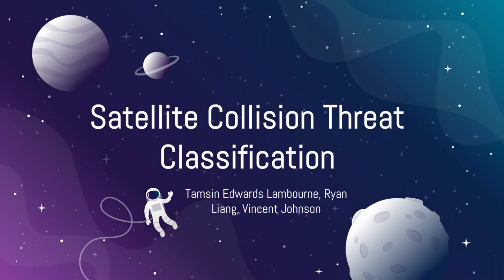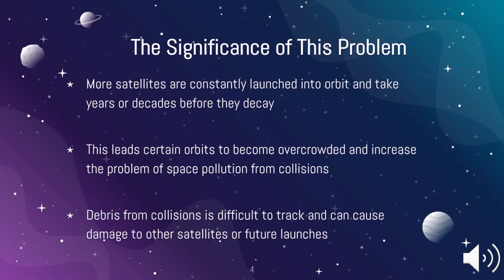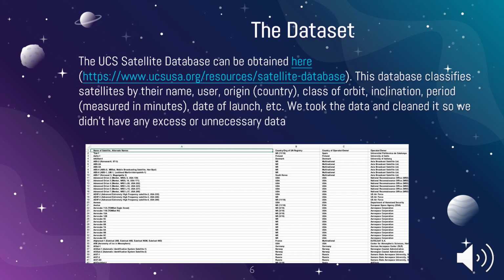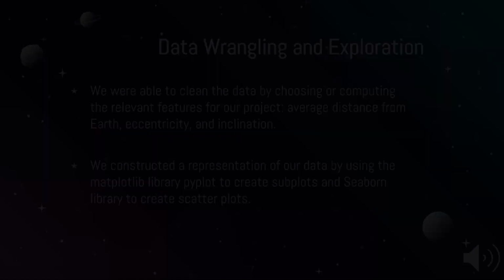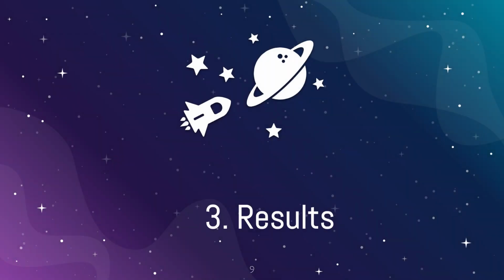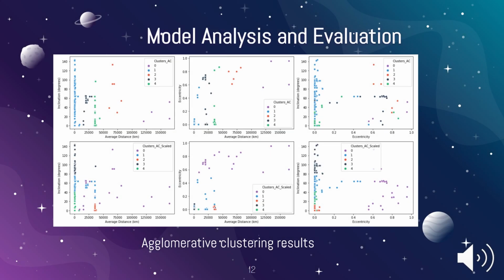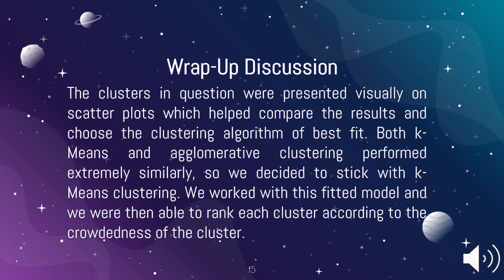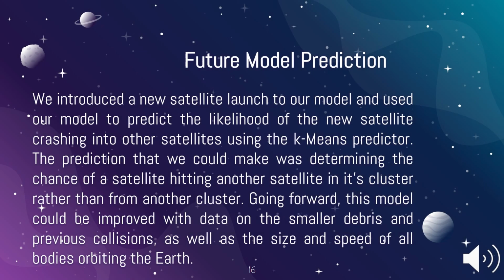Satellite Collision Threat Classification DS3000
For DS3000 - Foundations of Data Science Fall 2019 - Group 12